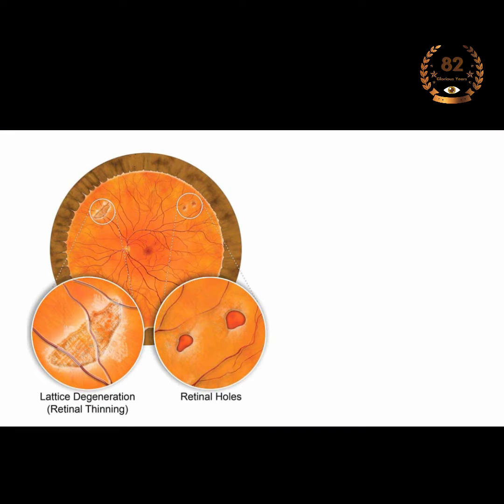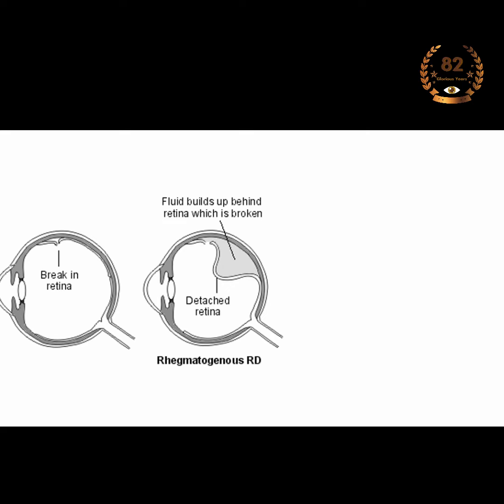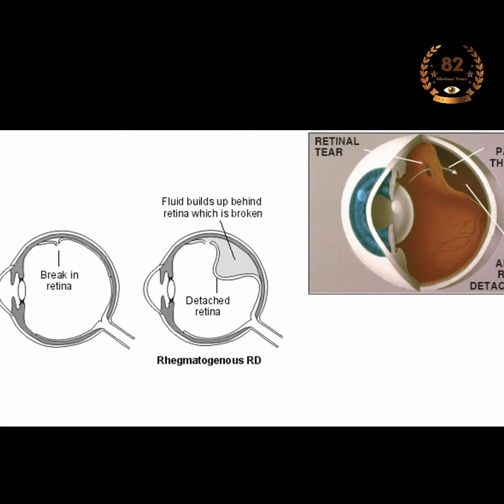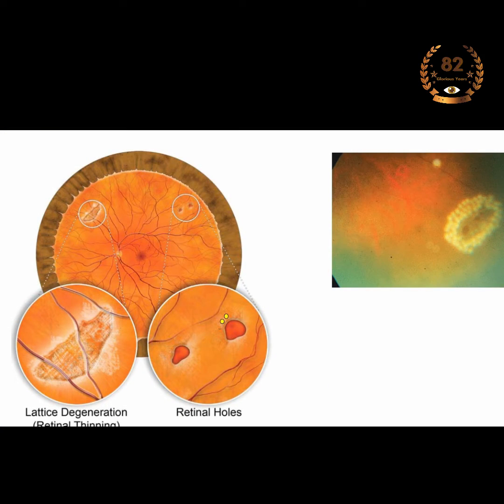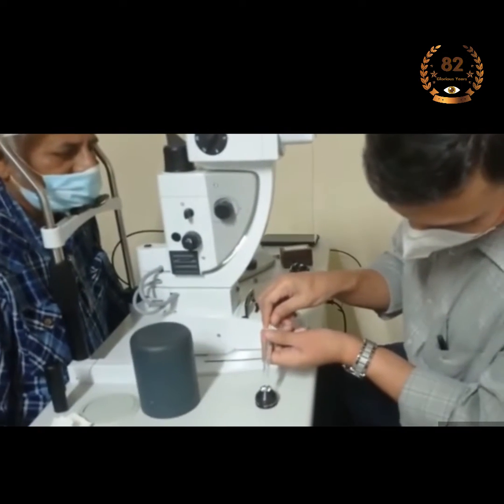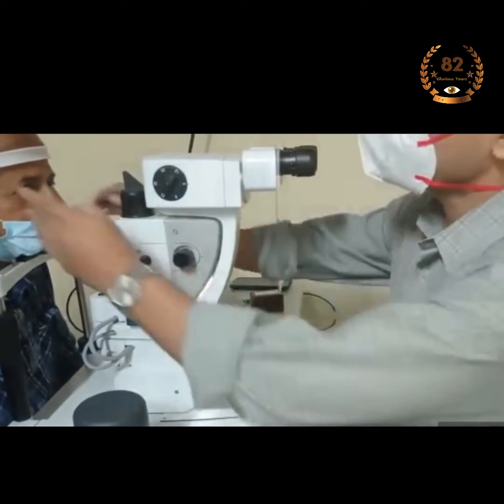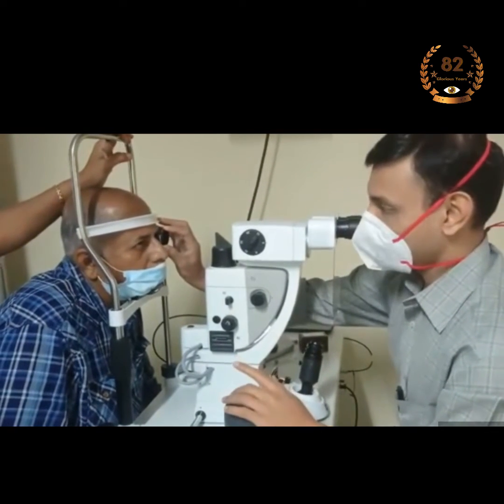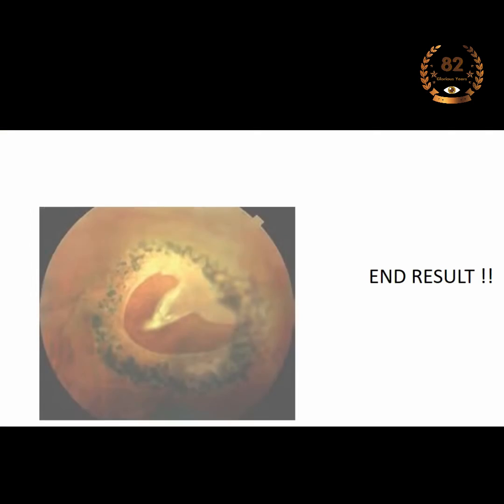Laser Barrage with Dr Santosh Ramesh Sharma, Retina Specialist at Prabha Eye Clinic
What exactly is Laser Barrage? Is it a complex process? Is it very expensive? Find the answers as Dr. Santosh takes you through the process and gives insights.